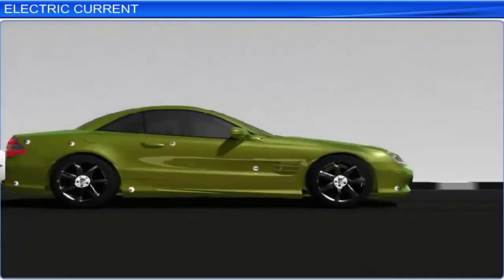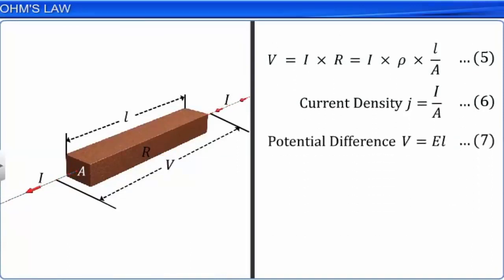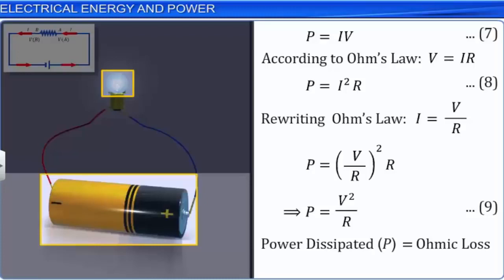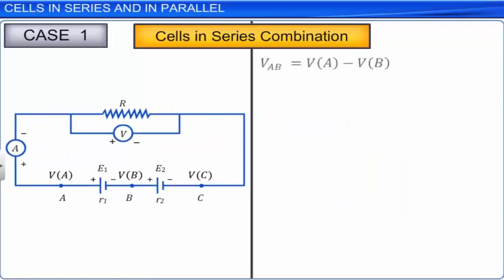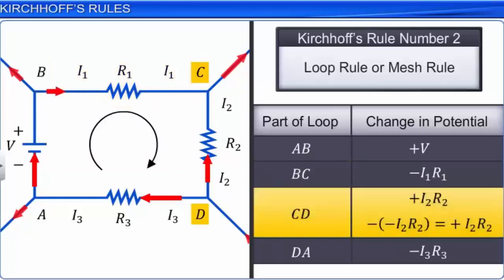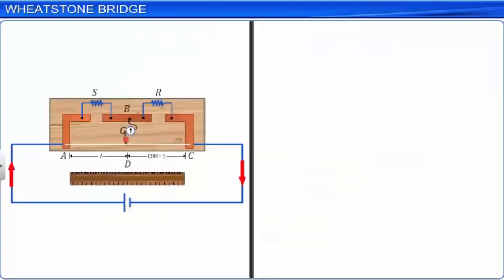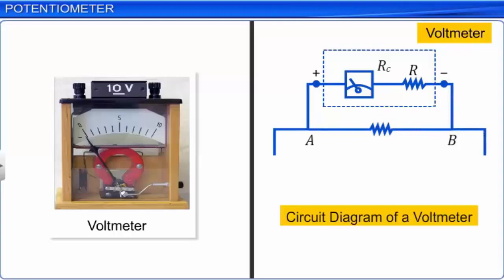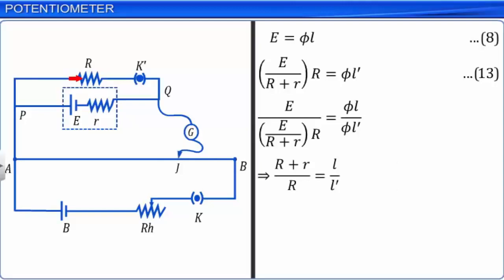Physics 12 Current Electricity